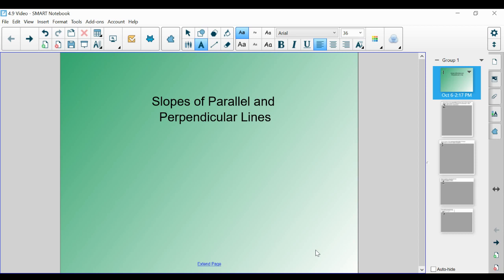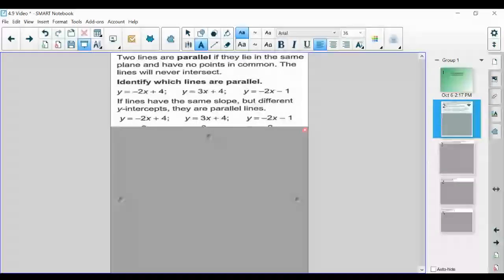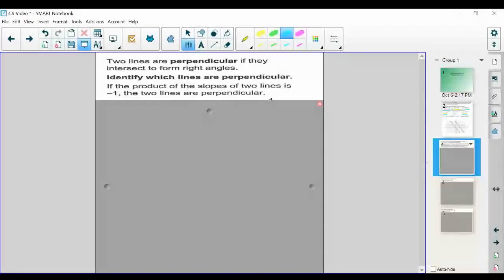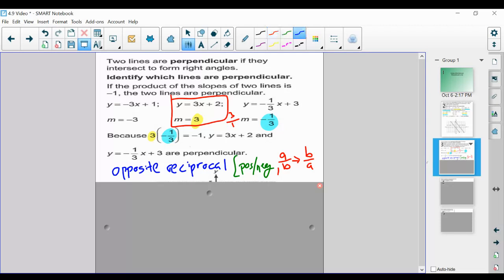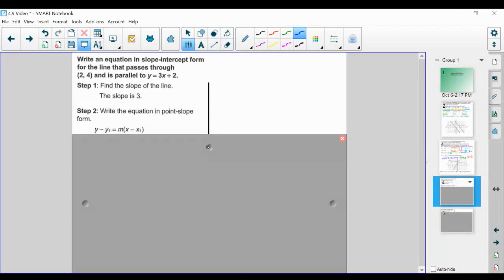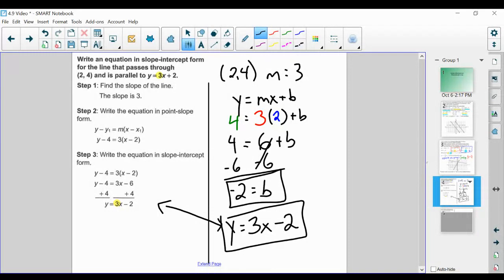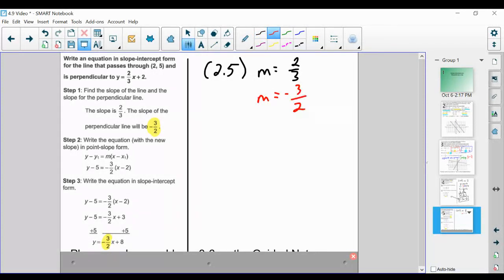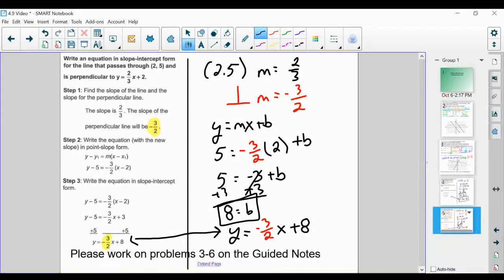Slopes on Parallel and Perpendicular Lines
In this video, we go through examples on identifying slopes of parallel and perpendicular lines as well as creating equations containing parallel and perpendicular lines.